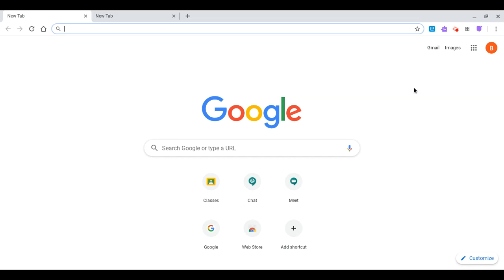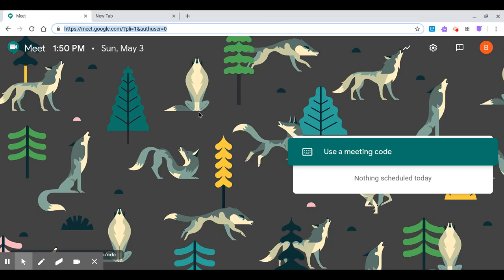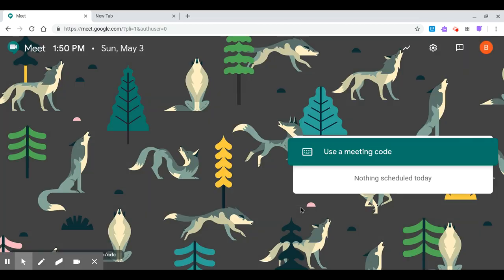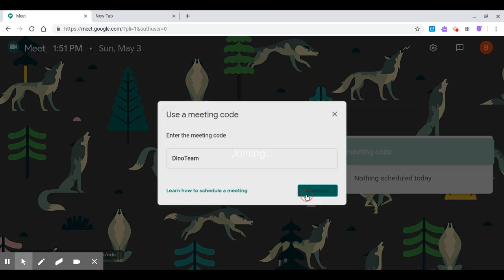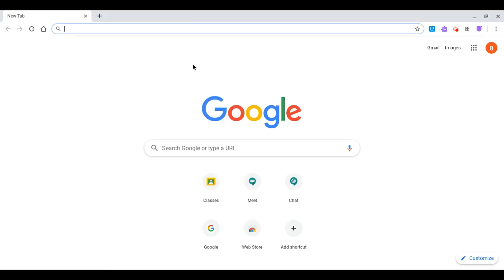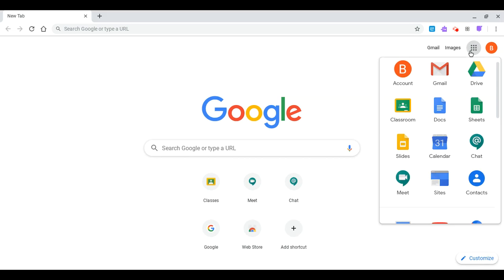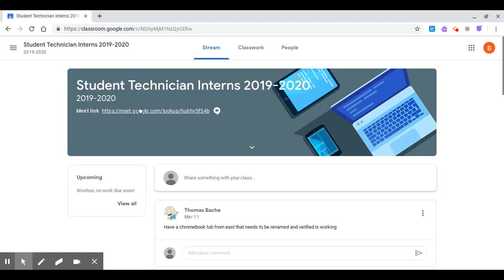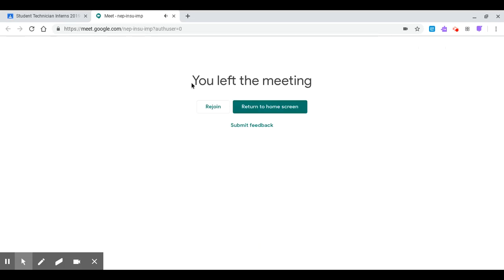How to Join a Google Meet - BPS Tech Services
A tutorial from Braintree Public Schools Tech Services Department on How to Join a Google Meet